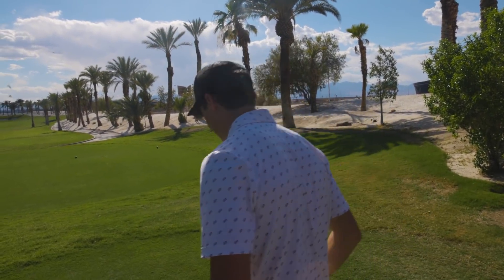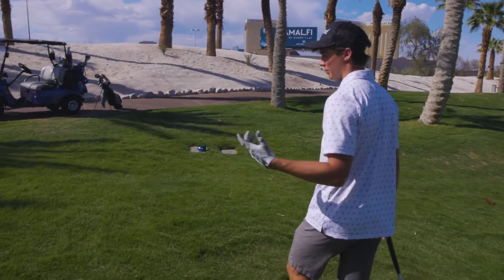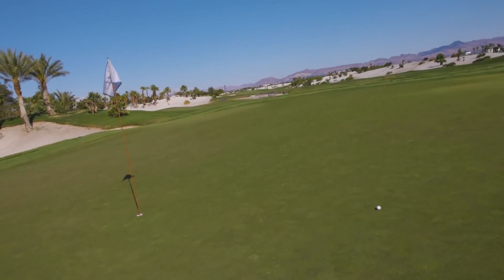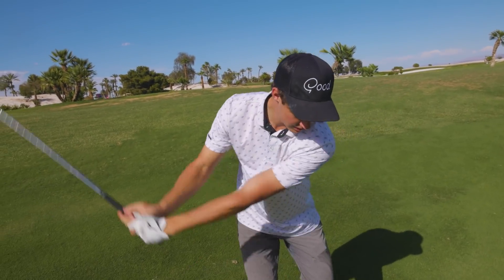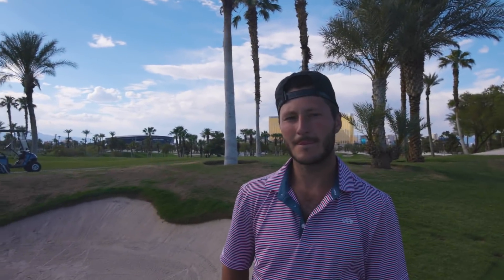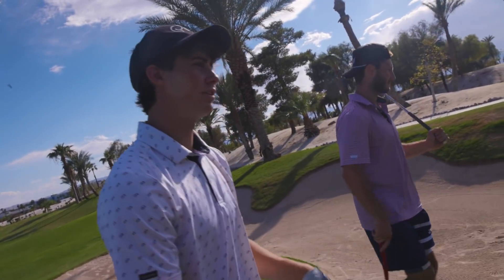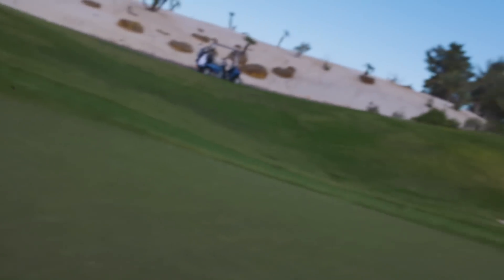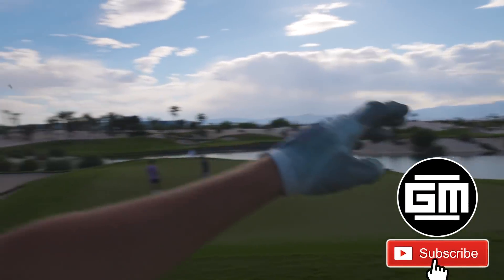Crazy 3 Man Alternate Shot | How Low Can We Go? | GM GOLF